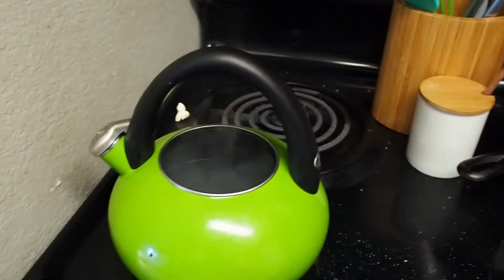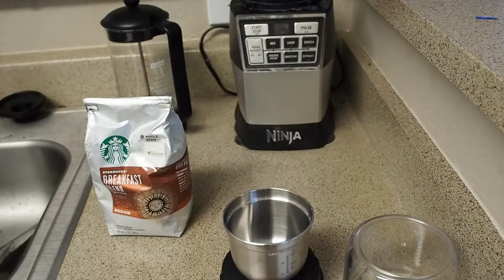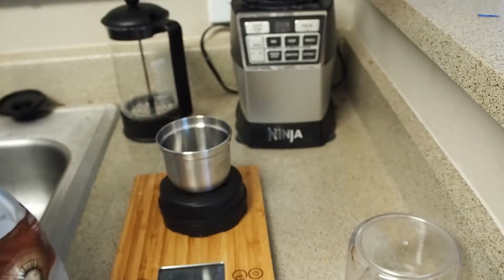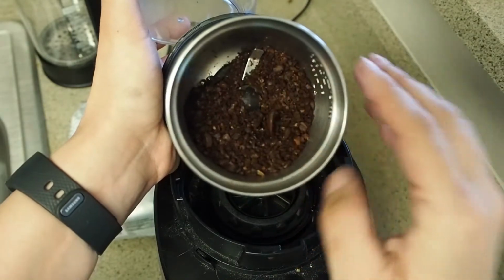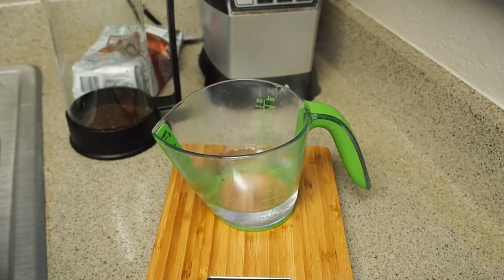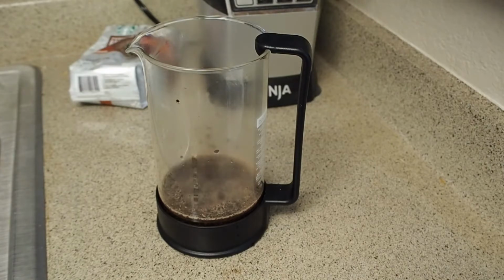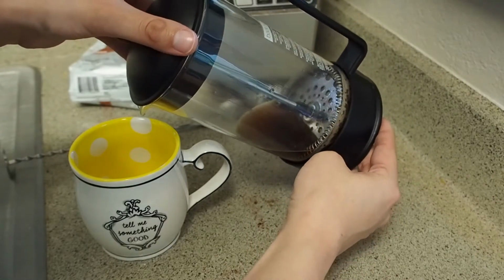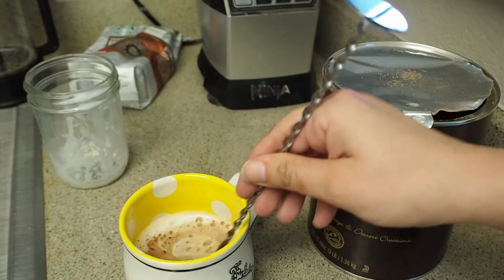DIY with Syntria - How to poorly make a 'Mocha' latte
Manual Burr Grinder
Ninja Grinder Attachment
French Press